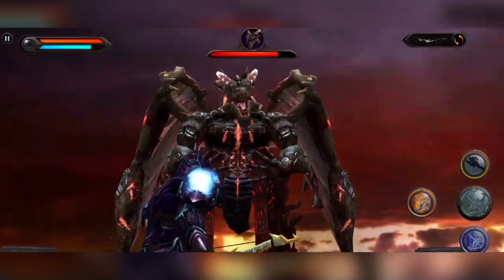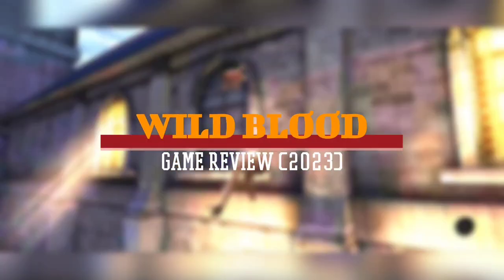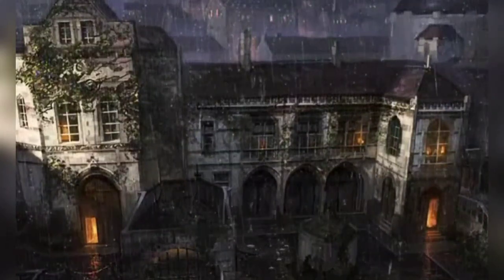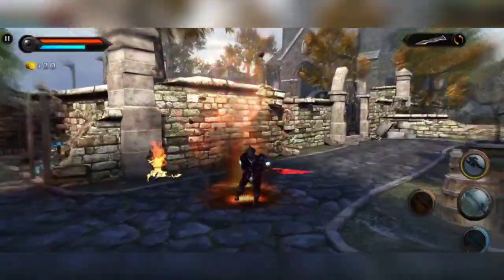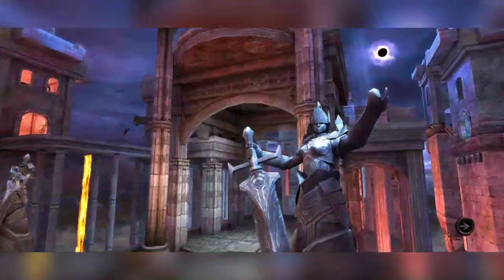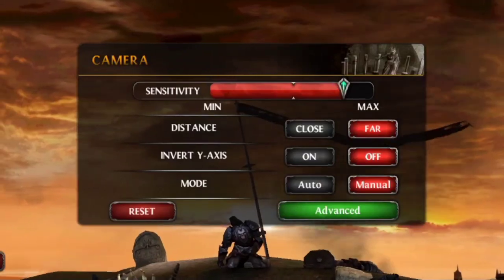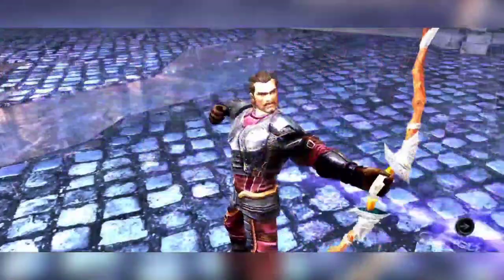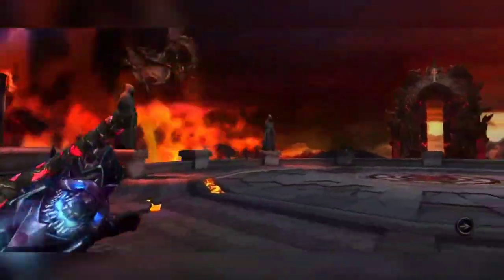WILD BLOOD GAME REVIEW (2023)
Does a game from the last decade can be worth playing now as it was years ago or will it still suffer from it's criticisms in the past?

Bits of profanity and graphic content are in this video. Please be advised.